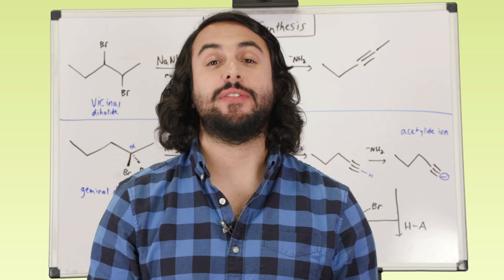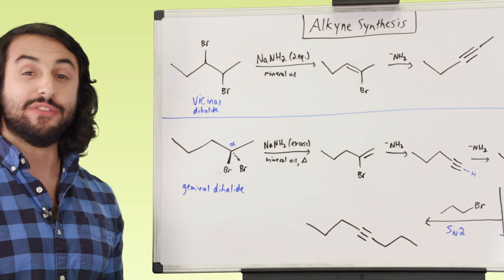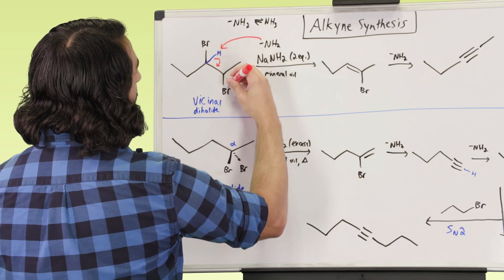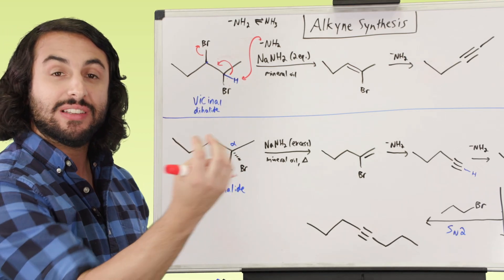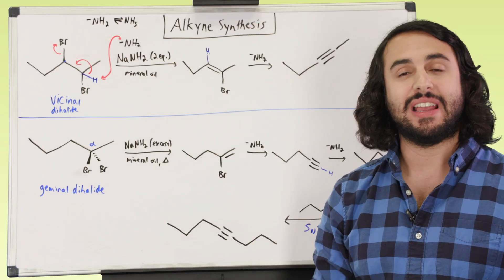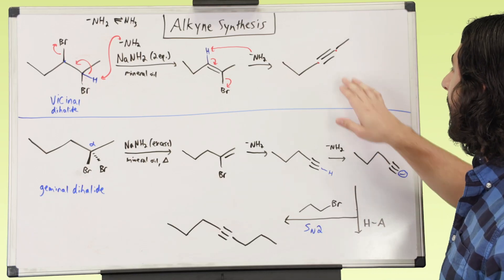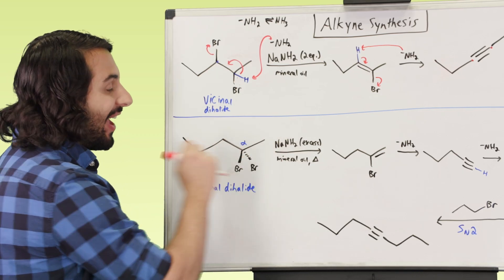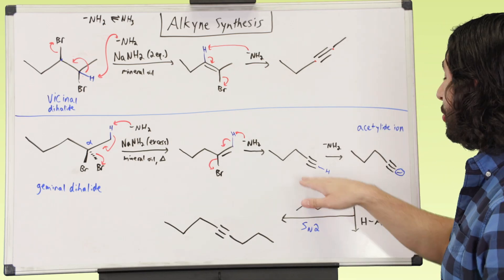Alkyne Synthesis by Double Dehydrohalogenation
Now that we know some things that alkynes can do, how do we make them? One simple way is by doing a dehydrohalogenation reaction, or E2 reaction, twice. Each reaction generates a pi bond, so two will give us a triple bond. We will also go over the differences between a vicinal dihalide and a geminal dihalide. Let's take a look!